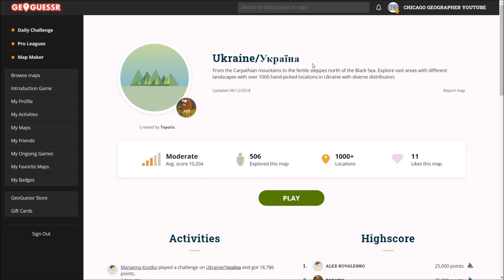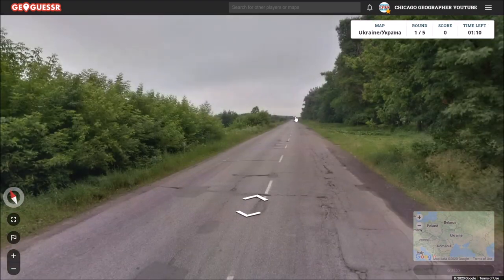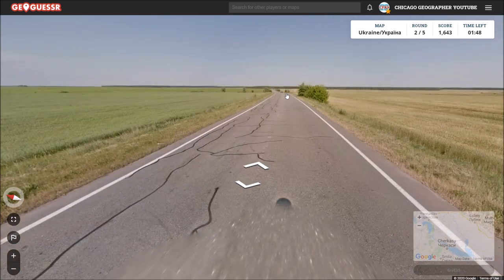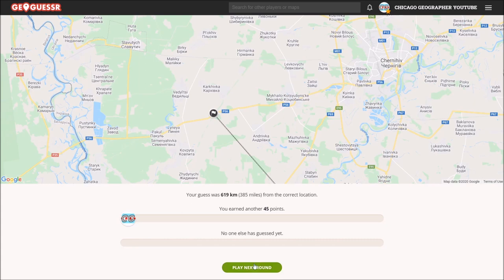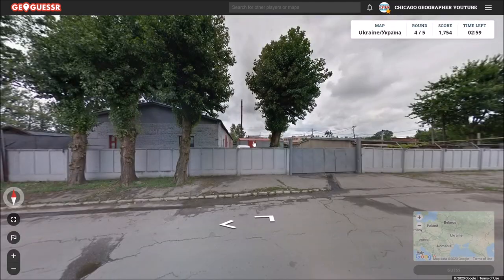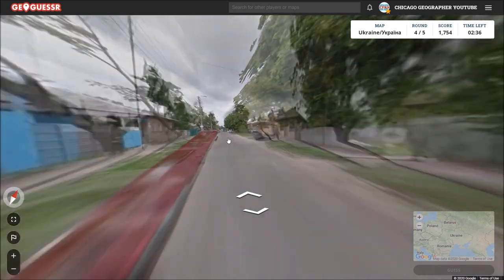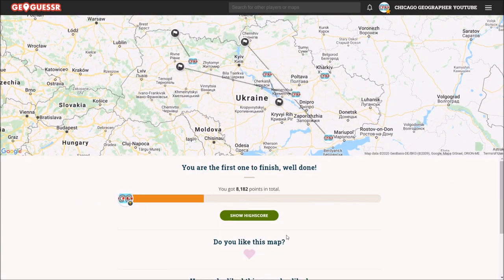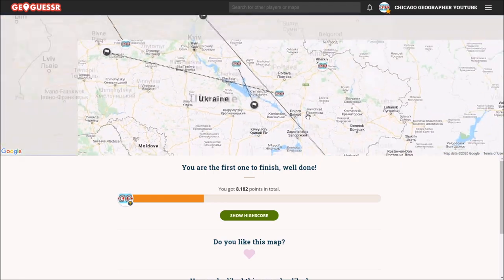Geoguessr - Ukraine 3 minutes per round - Country Spotlight #26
Today we're headed to Eastern Europe to explore Ukraine on Geoguessr! With 3 minutes per round, let's see how badly (or how well!) this will go...